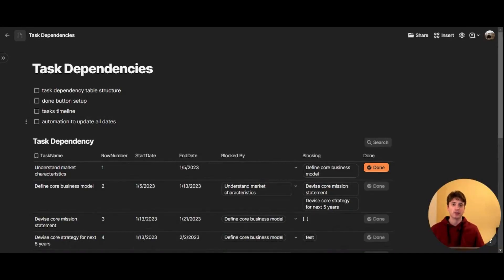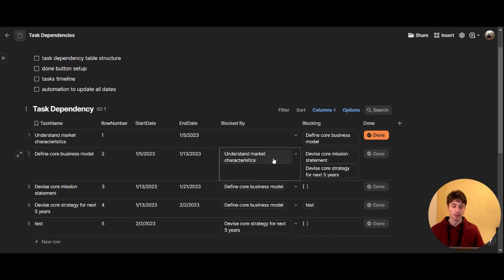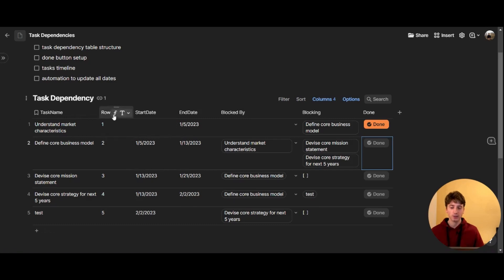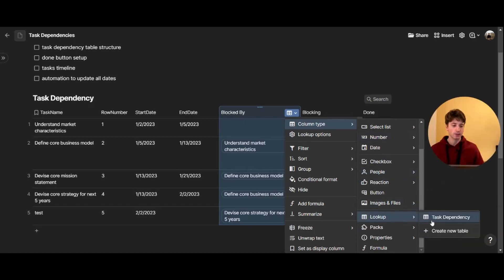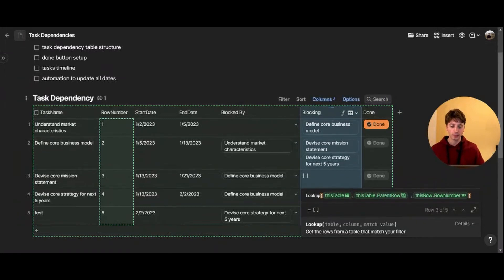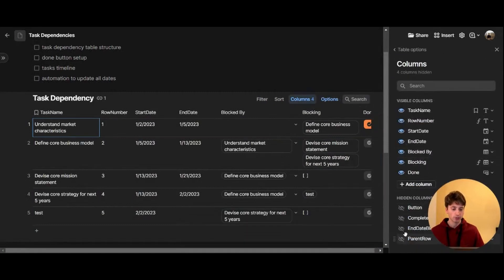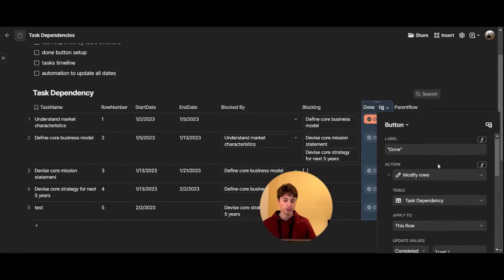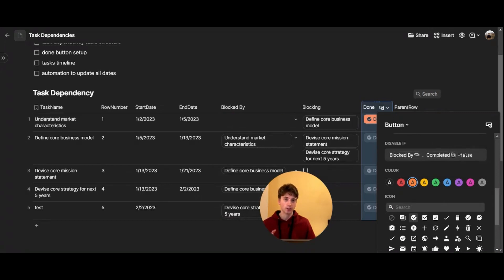How to setup a task management system with dependencies in Coda (with free Coda doc)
In this video, I share one of the possible approaches to setting up a task management system with dependencies in Coda, including the table structure, interactive buttons, automatic date updates, and a timeline view.

TIMESTAMPS
0:00 Introduction
1:20 Task dependency table structure
4:47 How the “Done” button works
6:02 Tasks timeline
7:13 Automation to update dates in bulk
11:55 How the push button works
13:50 Conclusion